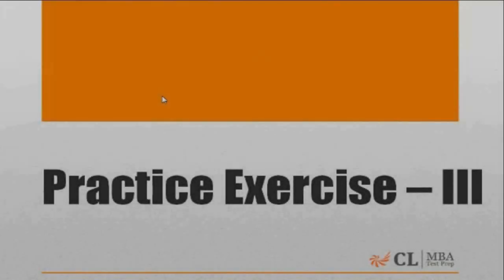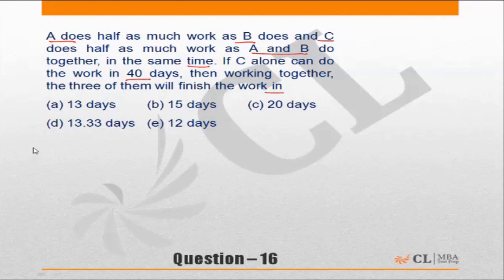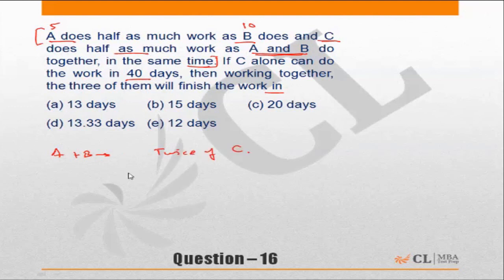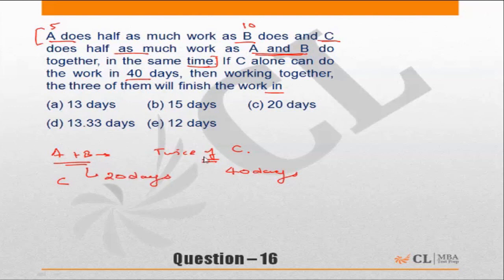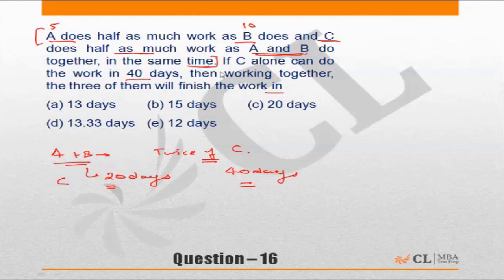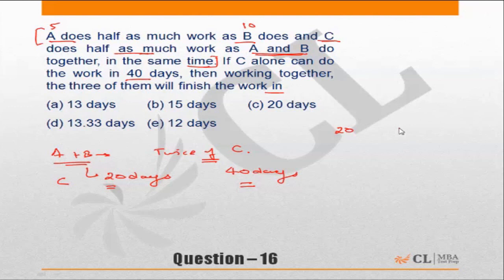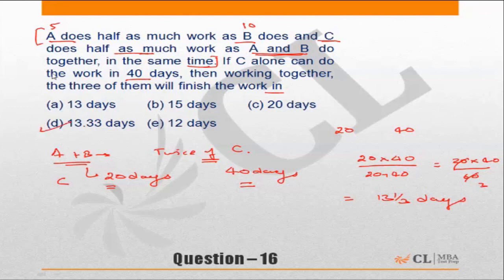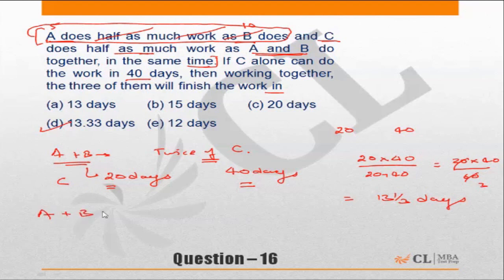Fundabook | Time, Speed and Distance Practice Ex-3 | Question 16